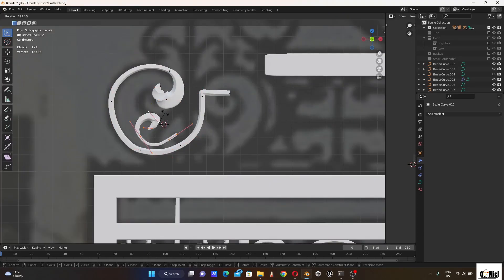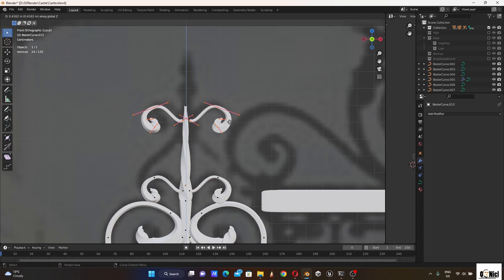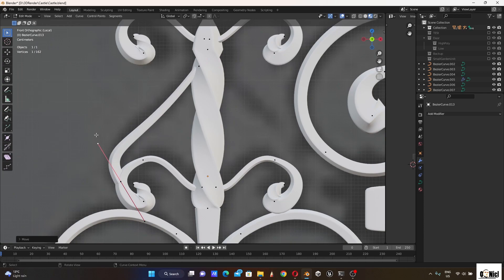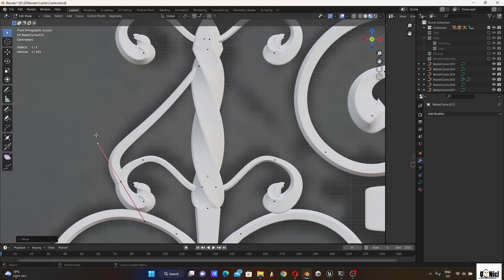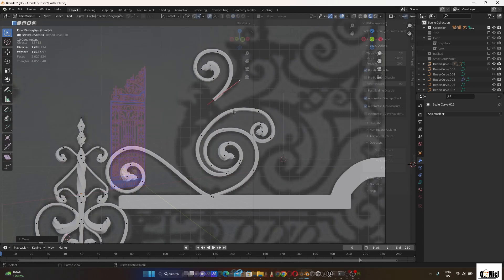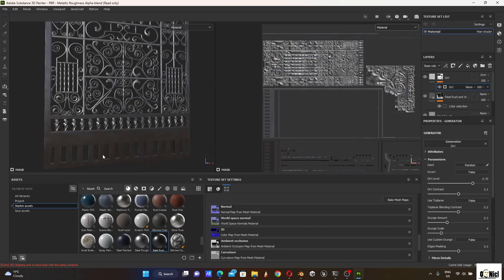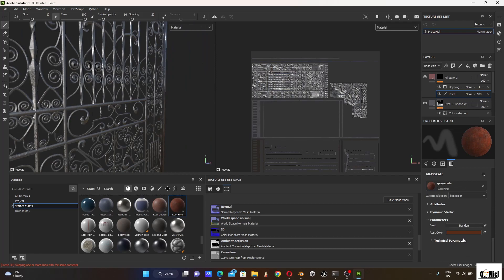Castle Gate Modelling Timelapse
Here you see a quick summary of how I make models with opacity mask in them. Works especially when you modelling gates and window protectors for games.